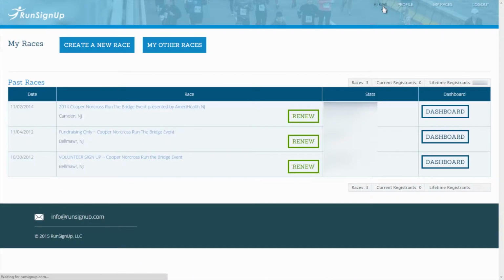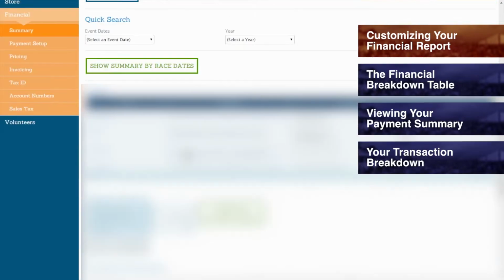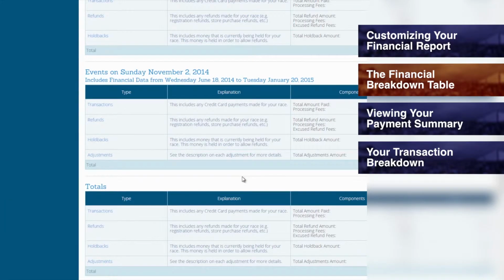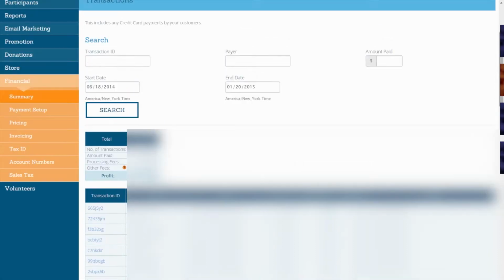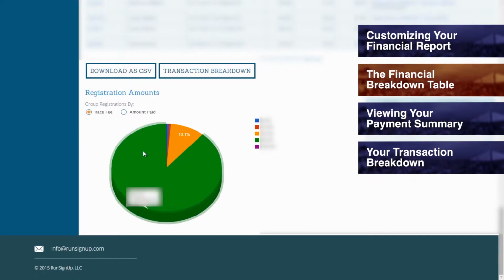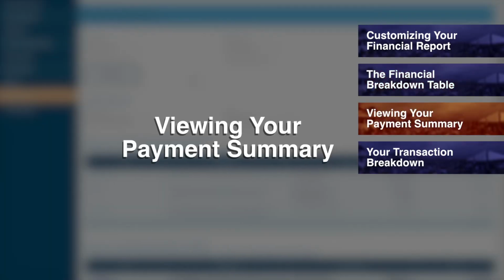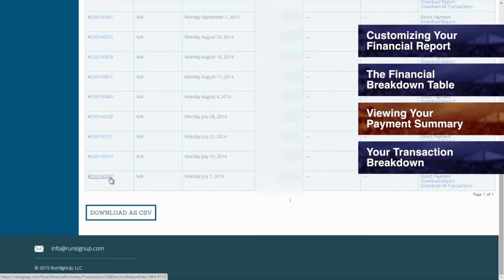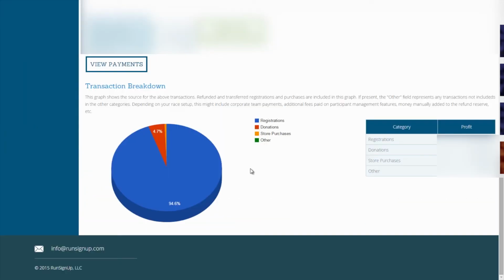How to: Navigate Financial Reports